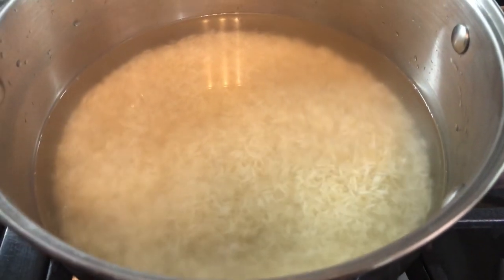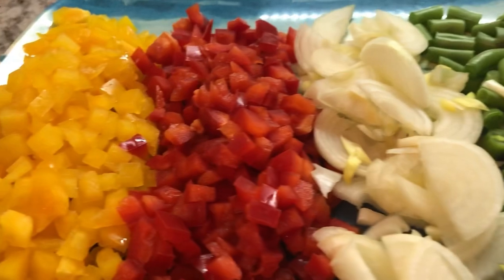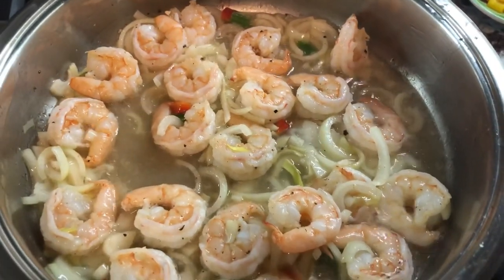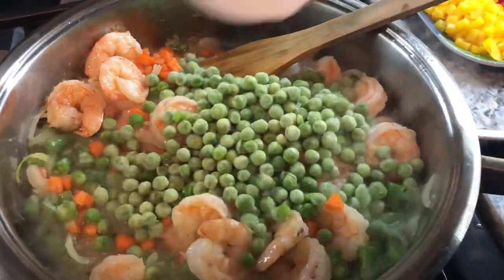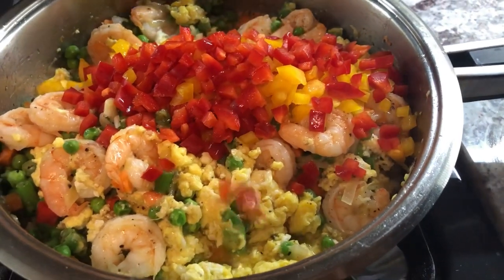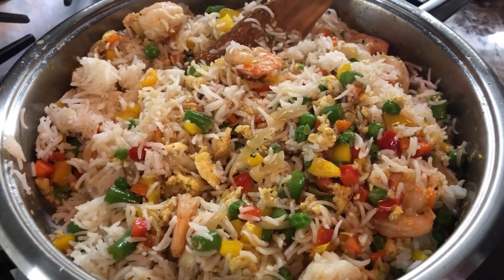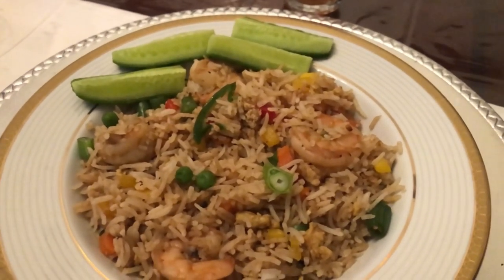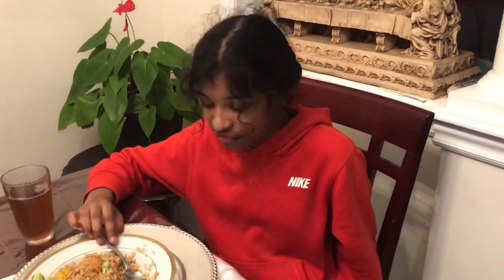Basmati Fried Rice and Shrimp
Rice ingredients and preparation
3 cups of Basmati rice
4 1/2 cups of water
1 Bay leaf
4 All spice berries
1 tsp salt

Wash rice and add to a pot, add bay leaf, crushed and add all spice berries and salt
Add water, mix well and cook until water is evaporated and set aside

Vegetables and ingredients
1 red and yellow bell pepper finely chopped
1 piece of grated ginger
3 cloves of garlic grated
2 onions finely chopped
3 green onions finely chopped
2 carrot finely chopped m1 1/2 cups of green beans
1 cup of green peas
1 green chilli finely chopped
1 tsp Chinese spice
1 tsp fried rice seasoning
1 tbsp soya sauce
1 tbsp sesame seeds oil
1 tbsp oil

3 eggs beaten and add a pinch of salt and black pepper

Shrimp preparation
1 1/2 lbs of shrimp clean, deveined and washed with lime
Add 1/2 tsp salt and black pepper

In a pan with 1 tbsp oil
Add shrimp and cook until pink, add onions, ginger, garlic, green beans, carrotss, green peas and cook for 2 minutes
Add black pepper, salt, add eggs and cook until it becomes chunky
Add bell peppers, Chinese spice, rice, sesame seeds oil, soya sauce, green chilli and green onions

InShot Classic